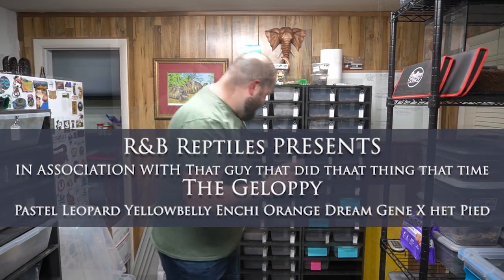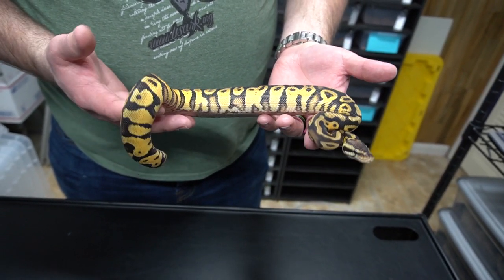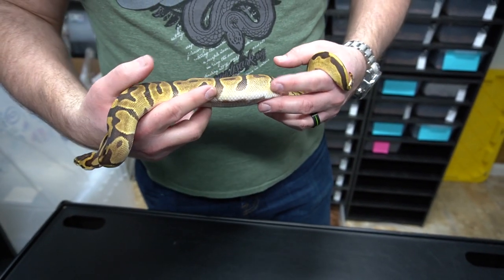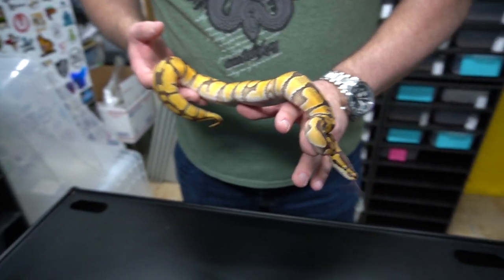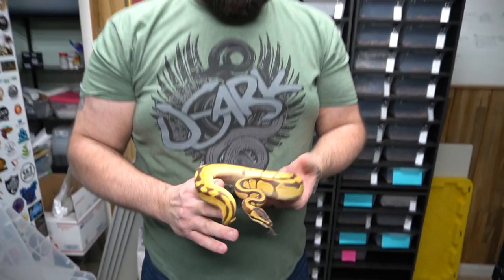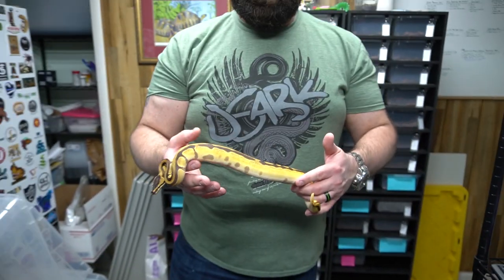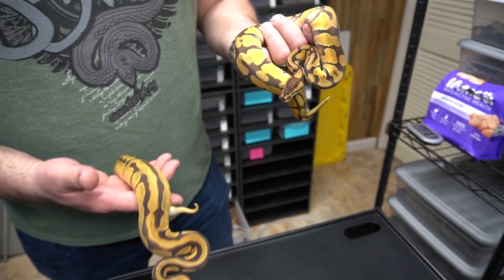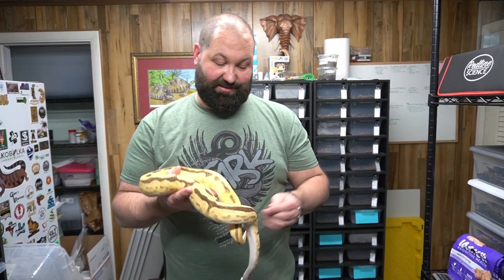6 Gene Dreamsicle Madness! | Clutch Update!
We are showing off our most genetically packed clutch of last year.  Giving you an update on all of the grow outs.  What a beautiful combo!  And they are all 100% het Lavender Albino!

( Reptile Merch )